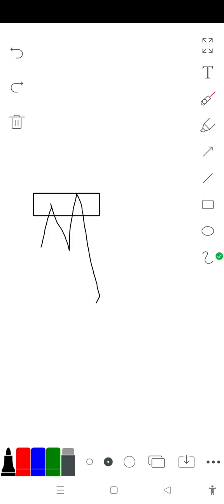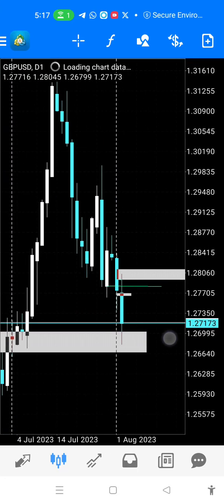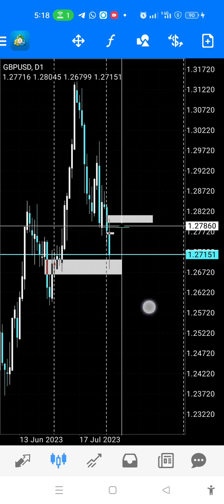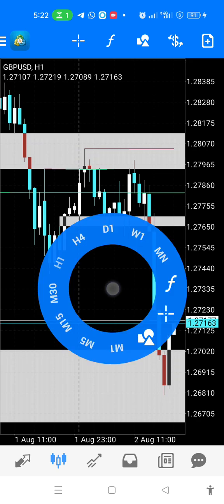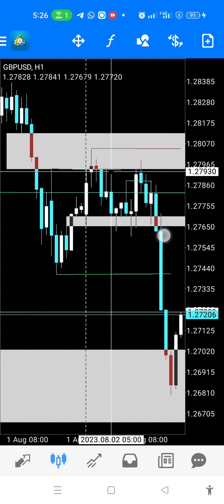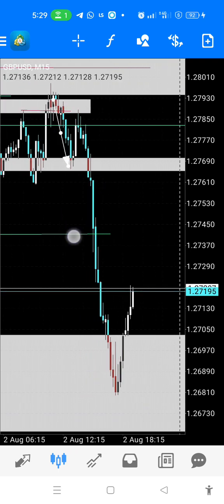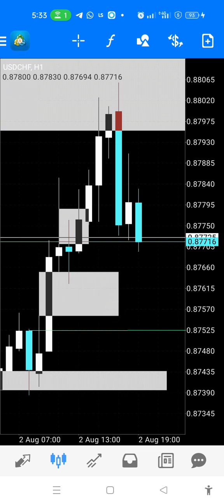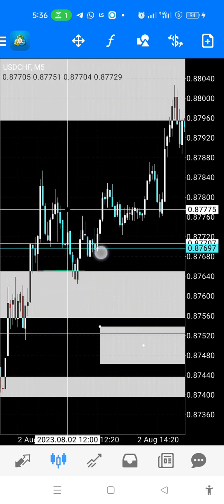02-08-2023 Price action Review